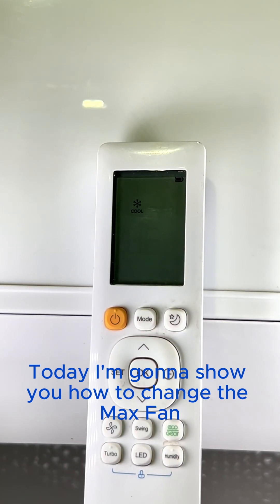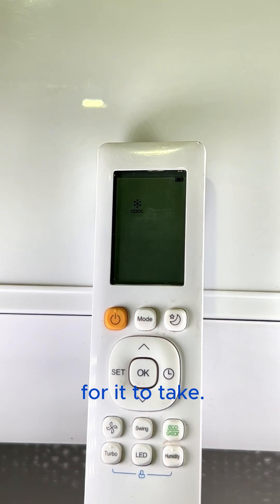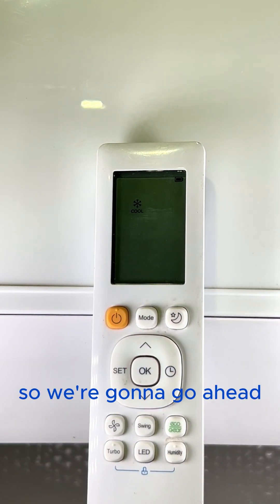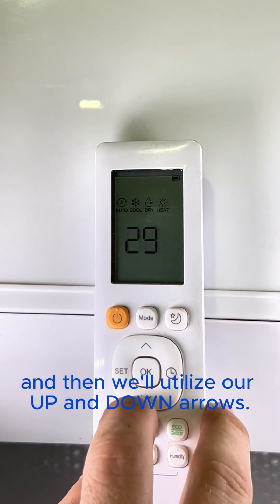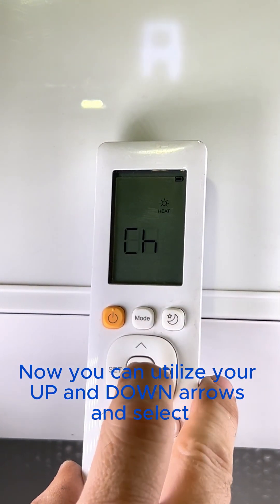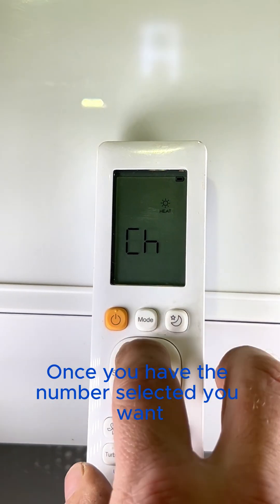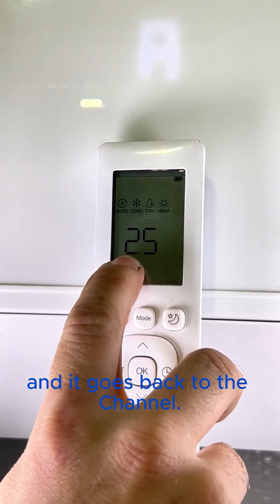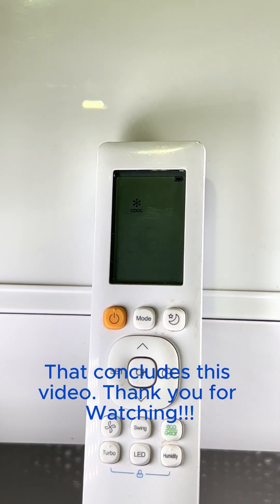Max Fan Speed Selection in Heating Mode on a Midea system.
In this video I show you how to utilize a Midea wireless remote to get into Engineering mode to change the Max Fan Speed Selection in Heating Mode.